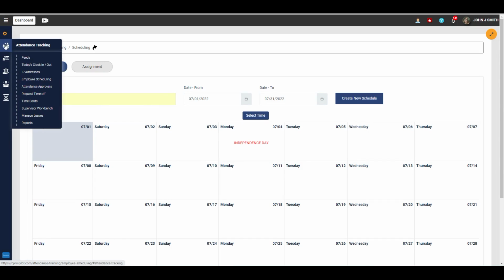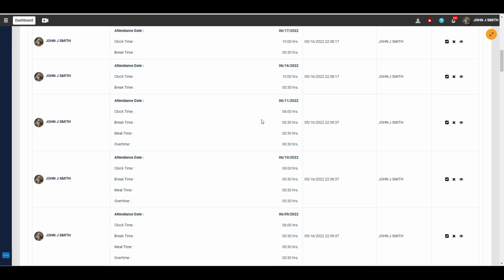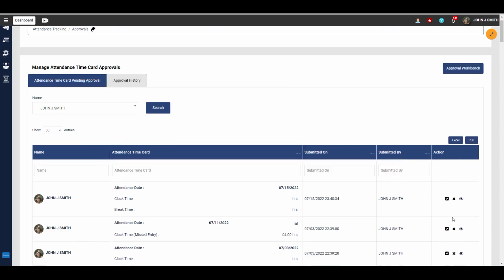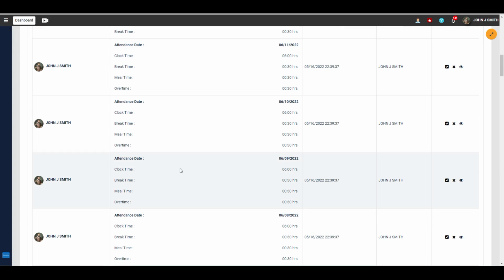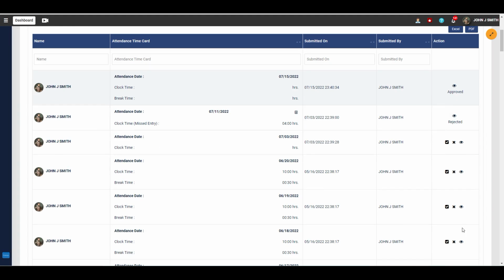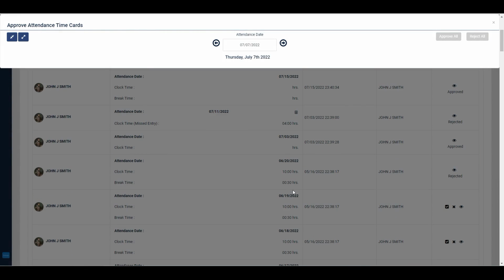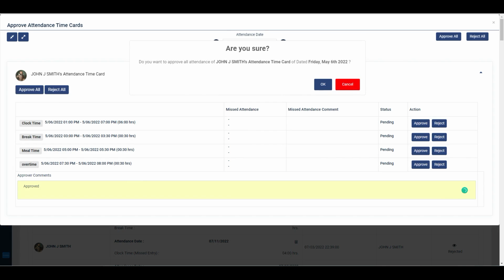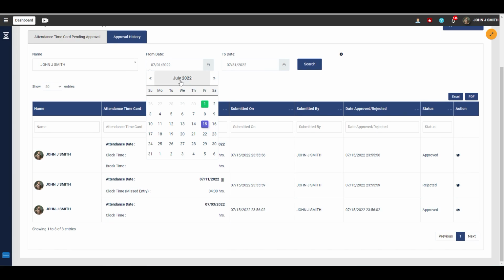Managing Attendance Time Cards in Coexsys Attendance Tracking